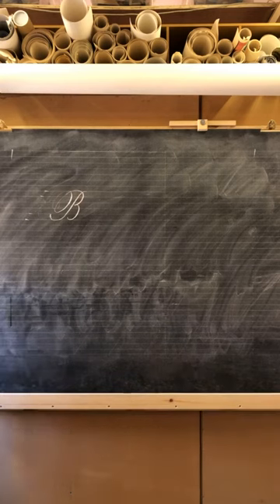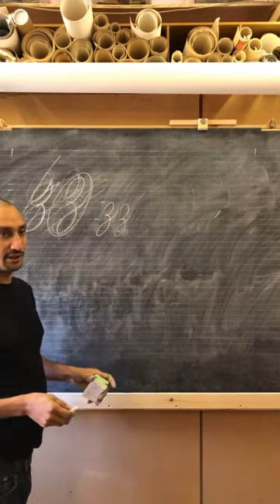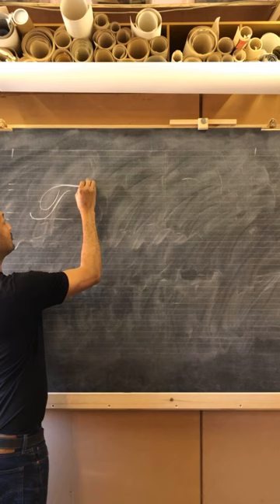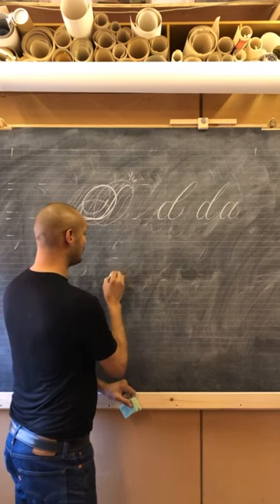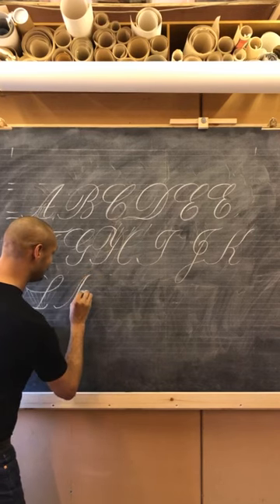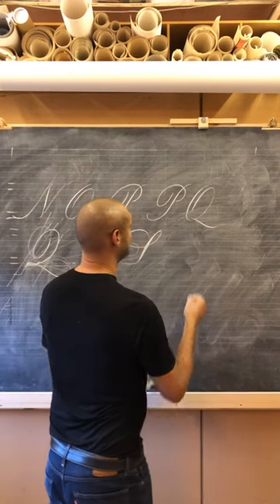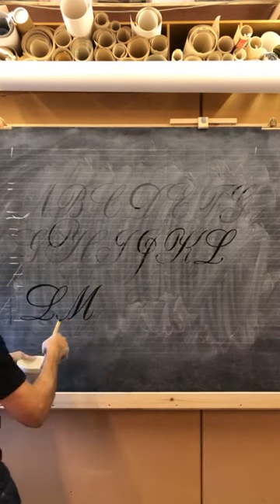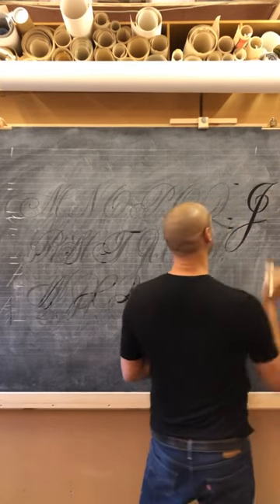Copperplate Majuscules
Copperplate Majuscules in chalk and water.